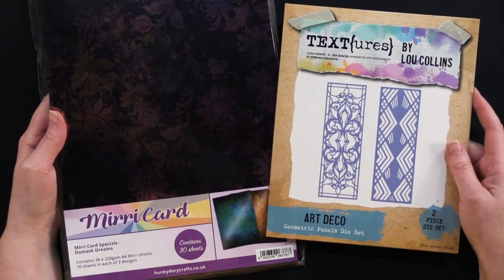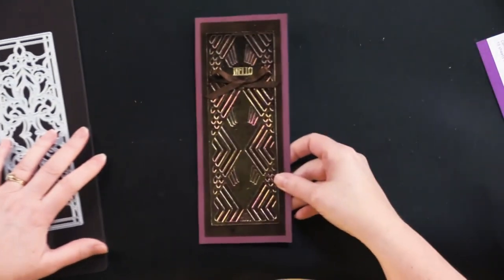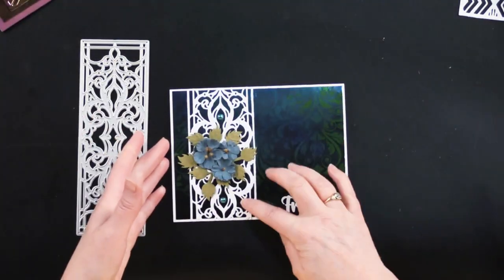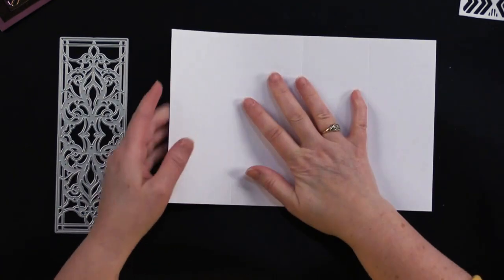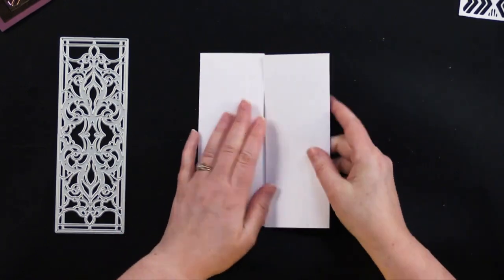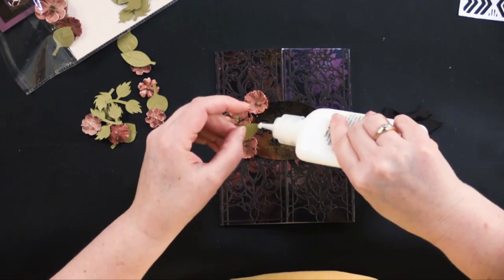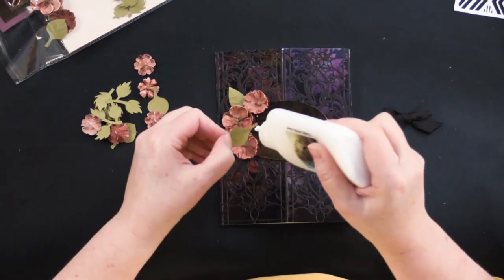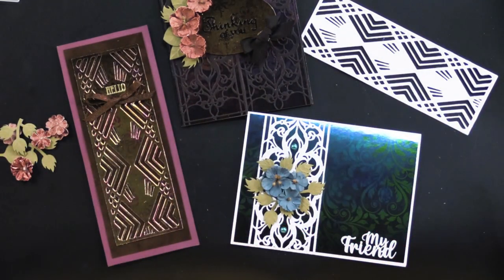Panel Dies & Damask Dreams by Textures & Hunkydory - Paper Wishes Weekly Webisodes | PaperWishes.com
｡･:*:･ﾟ★,｡･:*:･ﾟ☆｡･:*:･ﾟ★,｡･:*:･ﾟ✧ :*ﾟ:*:✼✿

You can find all our stationery scrapbooking and cardmaking must haves here

｡･:*:･ﾟ★,｡･:*:･ﾟ☆｡･:*:･ﾟ★,｡･:*:･ﾟ✧ :*ﾟ:*:✼✿

｡･:*:･ﾟ★,｡･:*:･ﾟ☆｡･:*:･ﾟ★,｡･:*:･ﾟ✧ :*ﾟ:*:✼✿

｡･:*:･ﾟ★,｡･:*:･ﾟ☆｡･:*:･ﾟ★,｡･:*:･ﾟ✧ :*ﾟ:*:✼✿